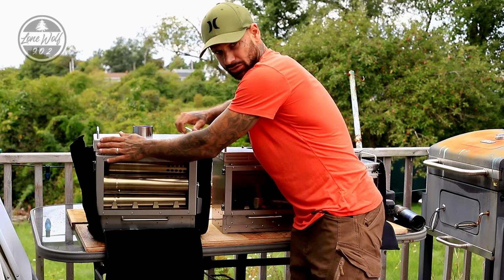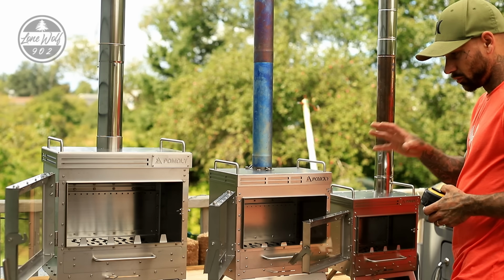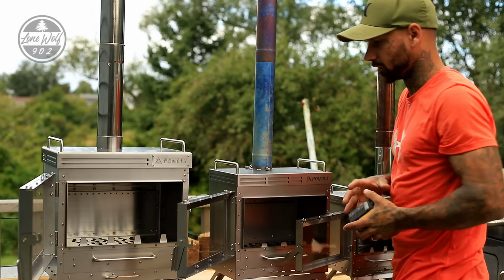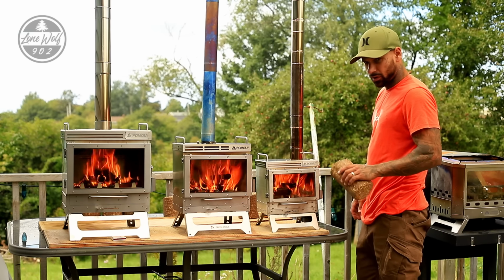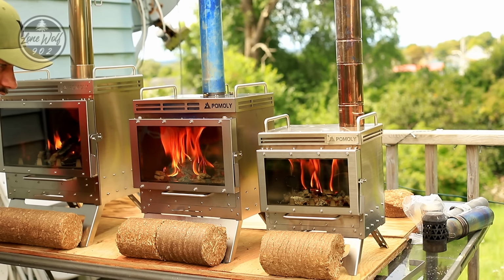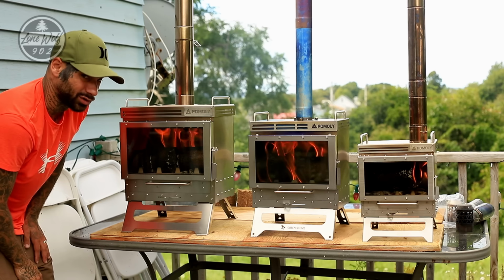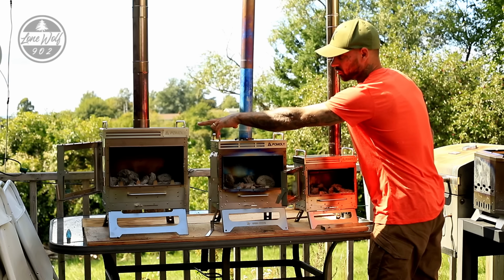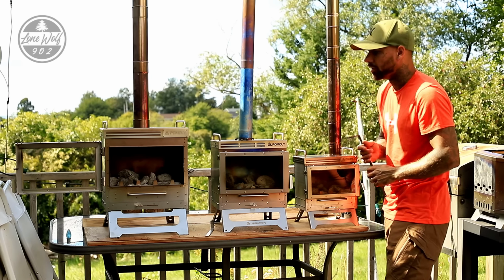Hot Tent Wood Stoves Pomoly Dweller Stove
Hot tent wood stove for camping. pomoly dweller wood stove for camping in winter hot tent.